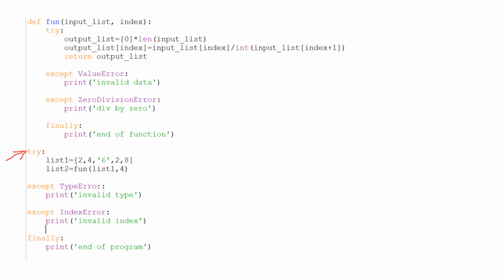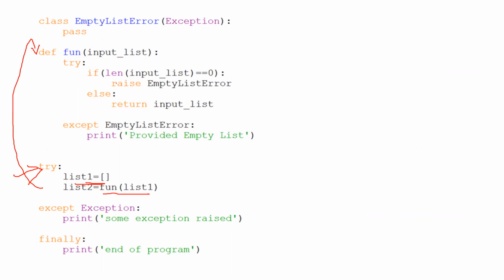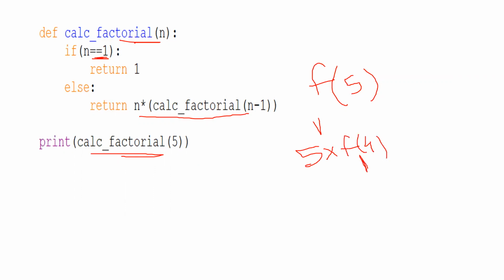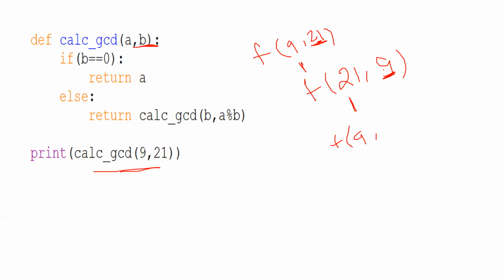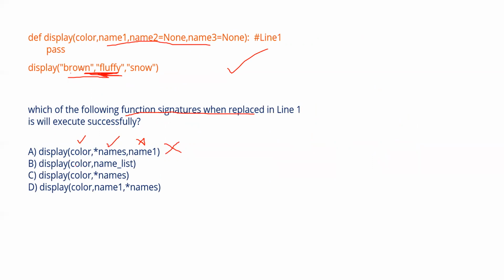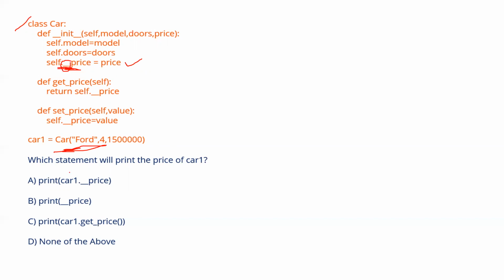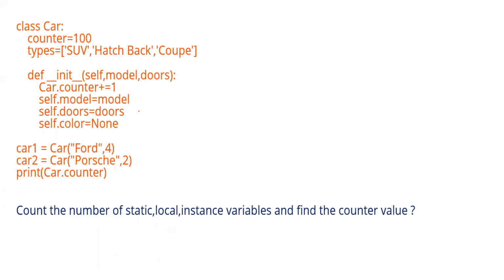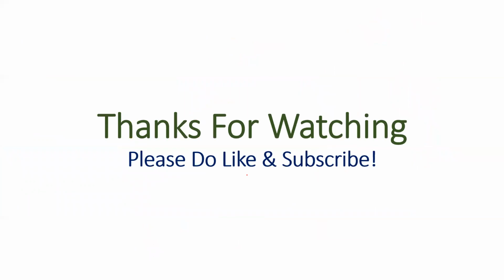InfyTQ Python Previous Year MCQs | Solve Real Exam Questions with Explanation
In this video, we go through actual Python MCQs from previous InfyTQ exams, explain the correct answers, and give you tips to solve similar questions in your exam.

These questions are designed to test your knowledge of Python fundamentals, logic building, and problem-solving – exactly what you need for the InfyTQ Certification.

✅ What You'll Learn:
🔹 Important Python concepts frequently asked in InfyTQ
🔹 Previous year MCQs with detailed solutions
🔹 Tips to eliminate wrong options quickly
🔹 Output-based questions & tricky logic patterns
🔹 Real exam question formats and logic building techniques